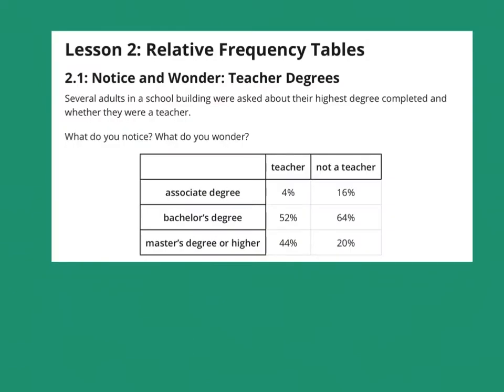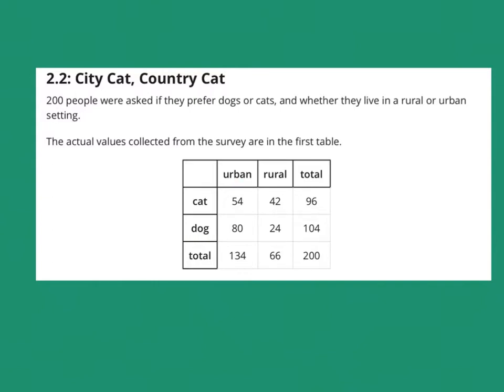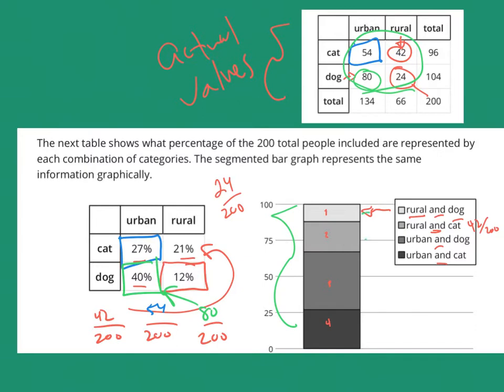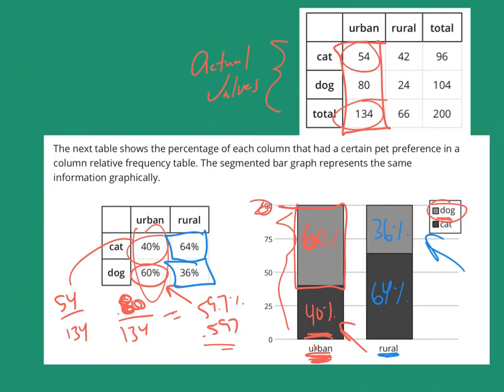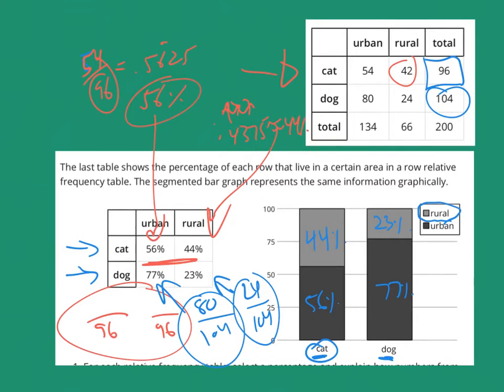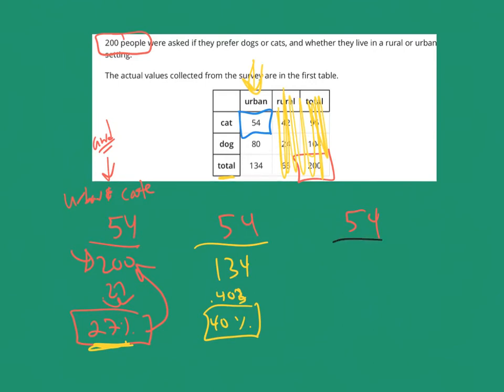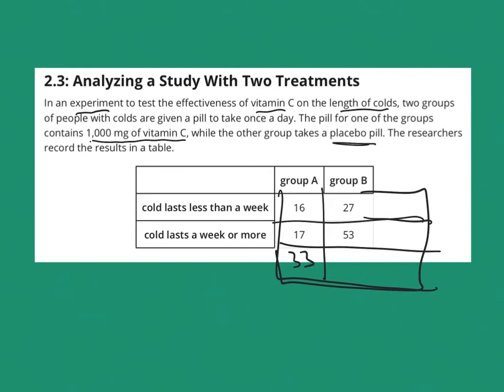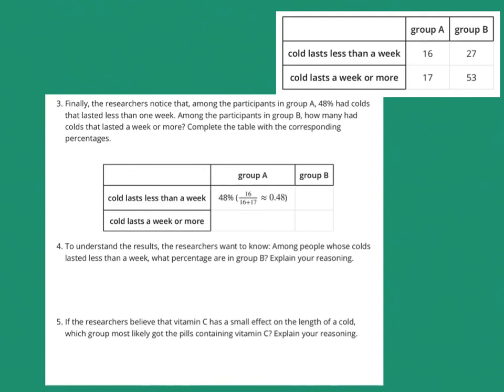IM Unit 3, Lesson 2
IM Unit 3, Lesson 2. Illustrative Mathematics, Relative Frequency Tables